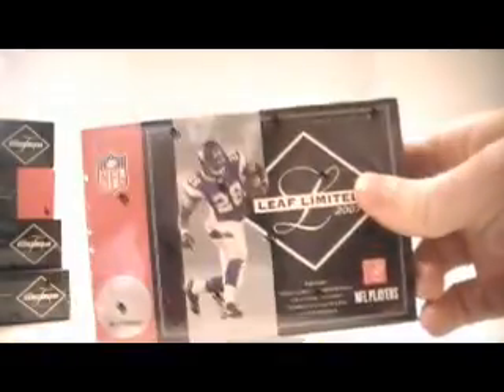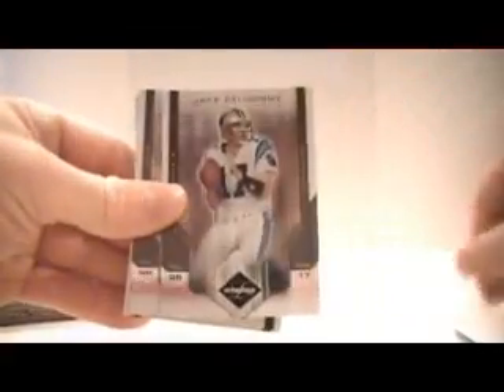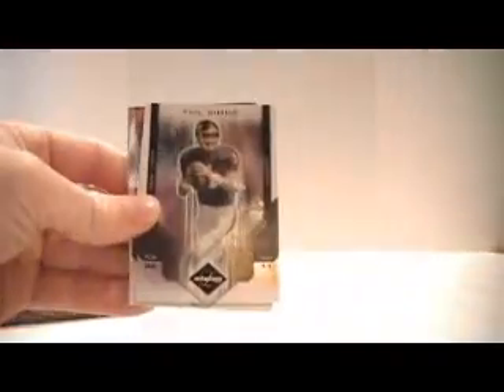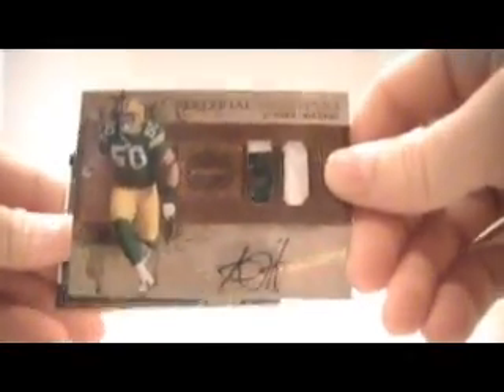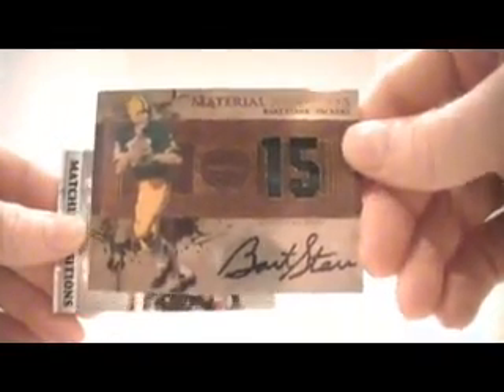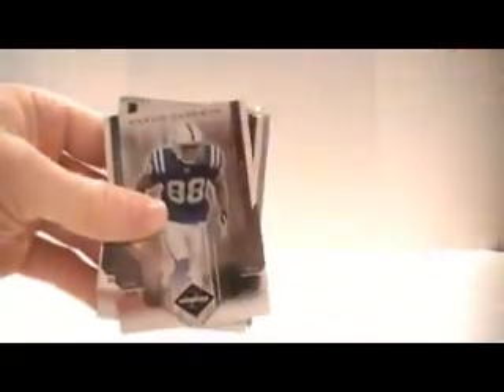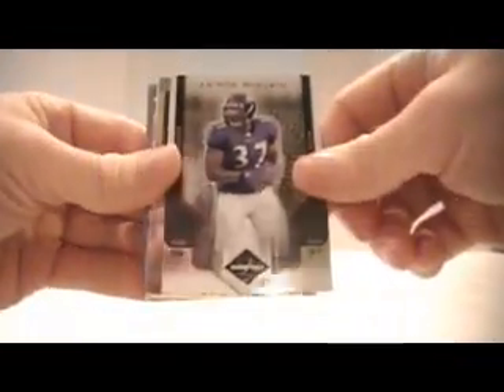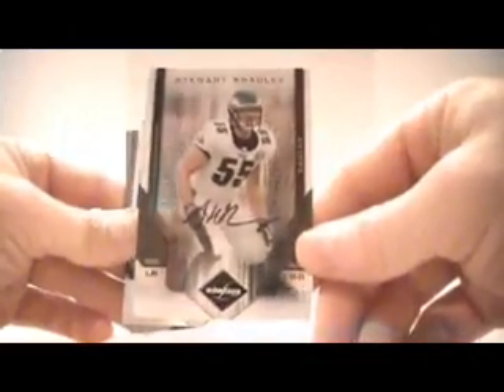07 Leaf Limited 8 box break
8 boxes